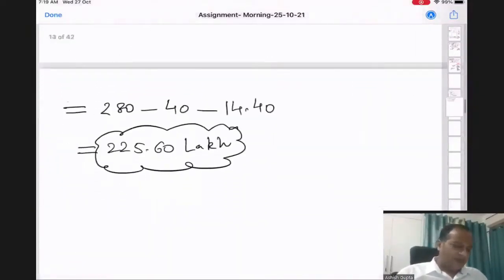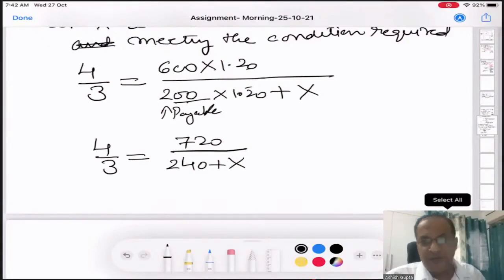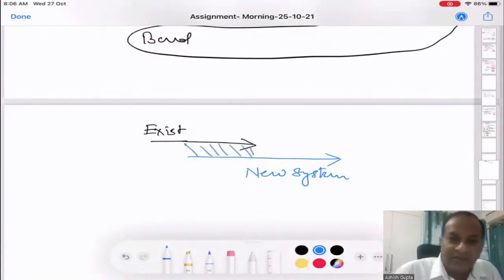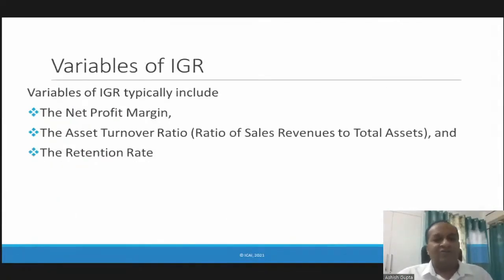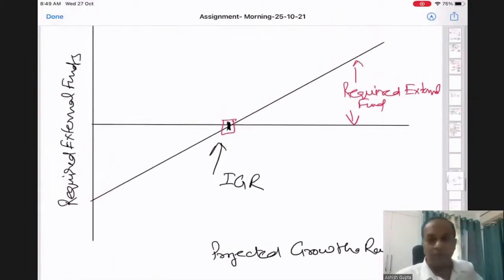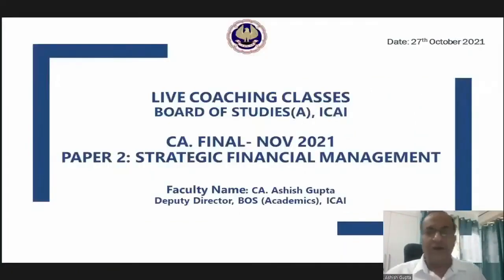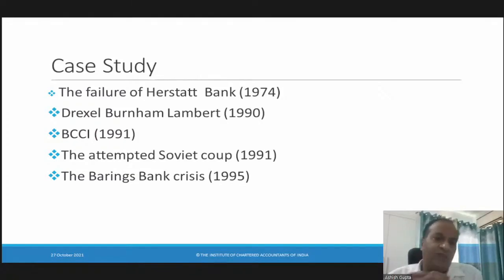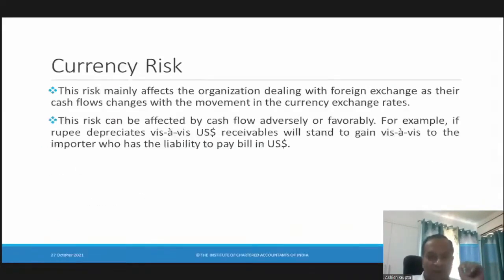Final Paper 2: SFM | Topic: Risk Management (Recorded Batch 5) | Session 1 | 25 Jan, 2023